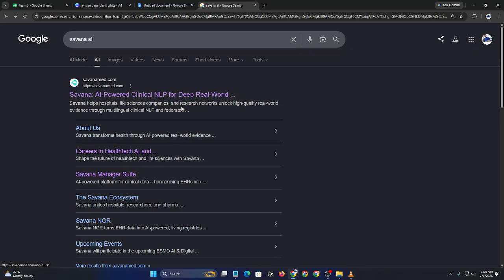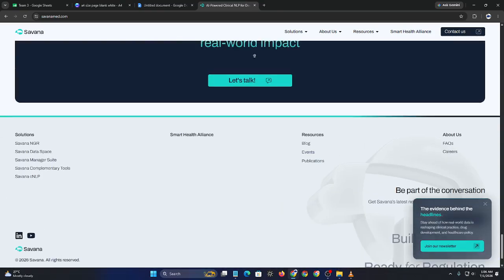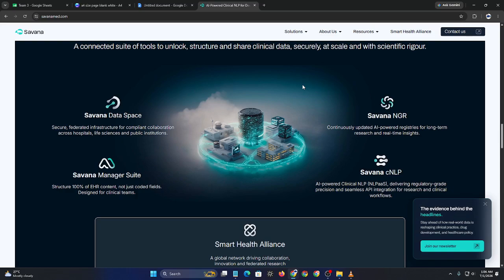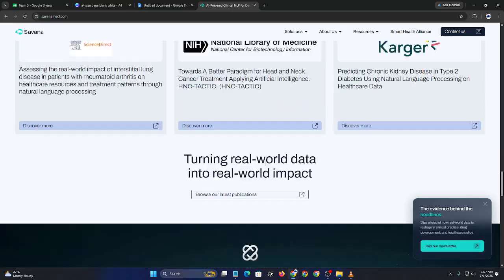How to Contact Savana Support Full Guide 2026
Learn how to contact Savana support with this complete 2026 guide. Follow step-by-step instructions to access the Help Center, submit a support request, contact customer service by available support channels, report technical issues, track your support ticket, and find answers to common questions. This beginner-friendly tutorial also covers troubleshooting tips, account verification, response times, and best practices for getting fast and effective assistance from the Savana support team.